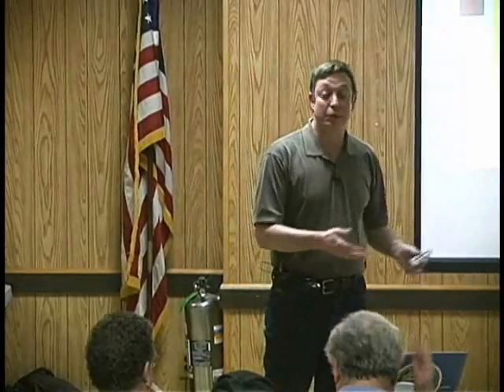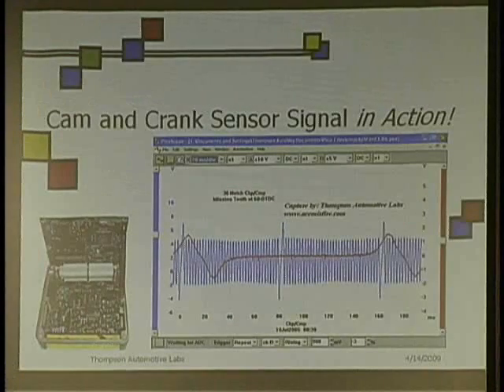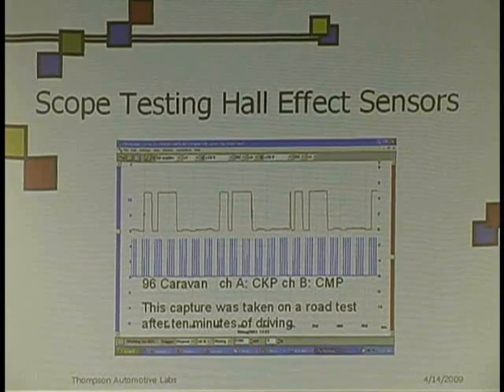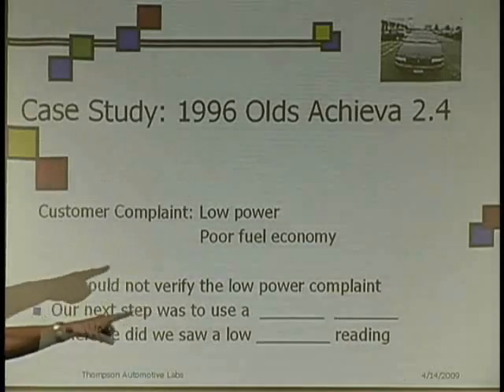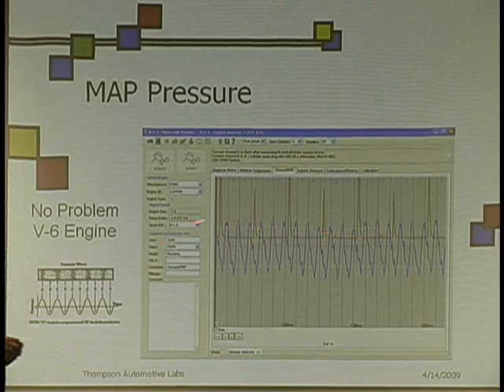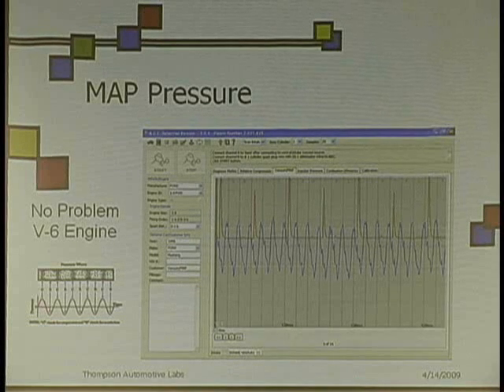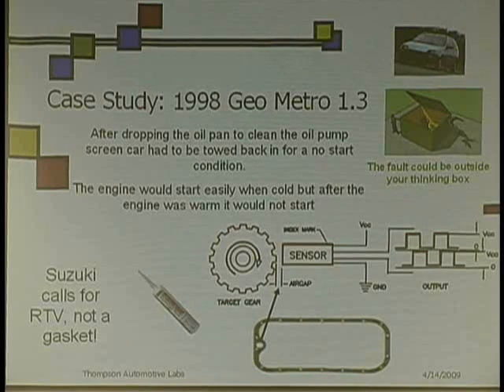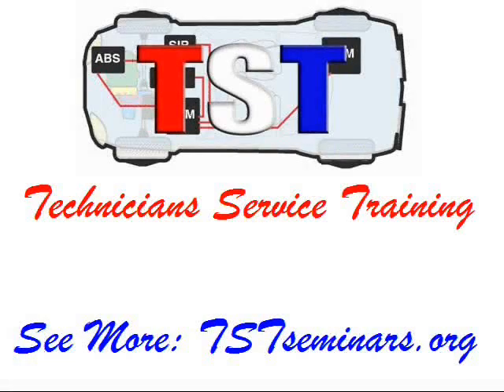Cam and Crank Sensor Diagnostics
John Thompson of Thompson Automotive Labs and industry leader in Misfire Detection covers how to use your scope and your noggin to diagnose cam and crank issues.  There is particular emphasis on wavforms.